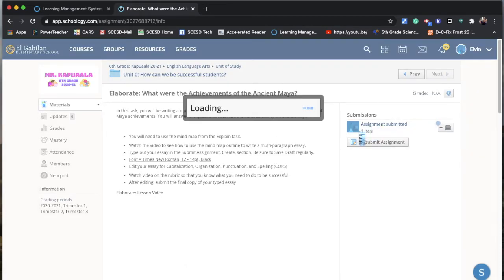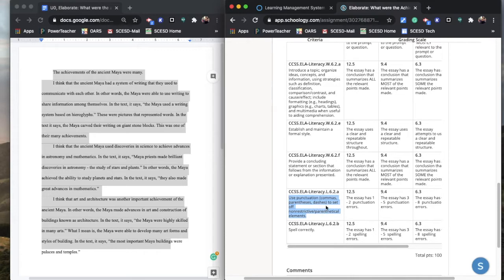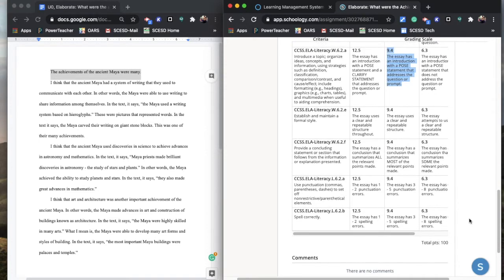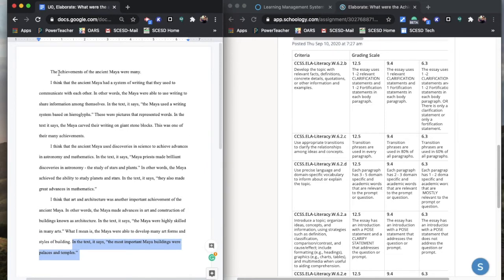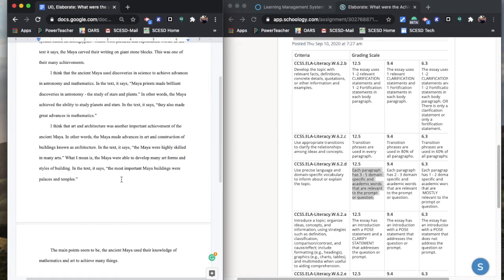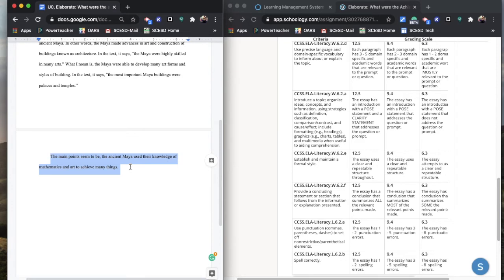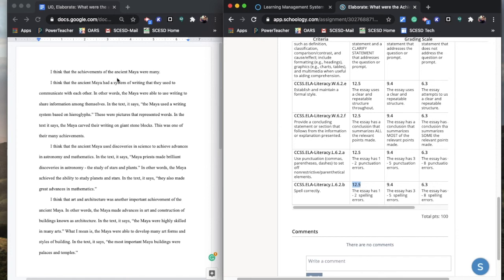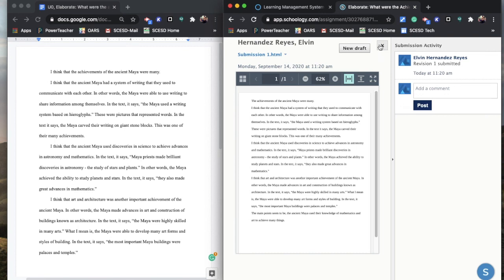ELA: Video Lesson - How To use Informational Writing Rubric